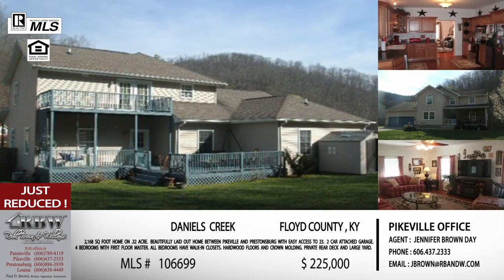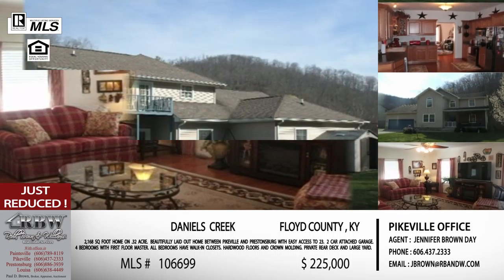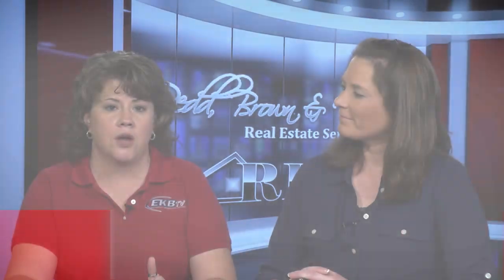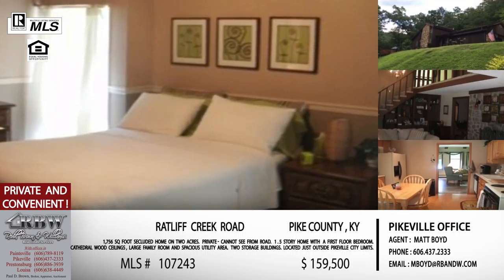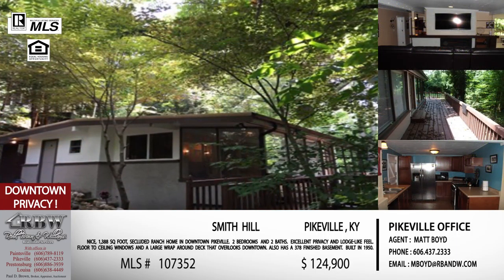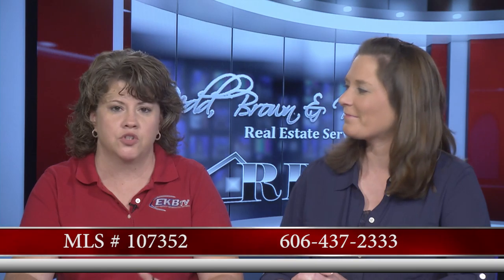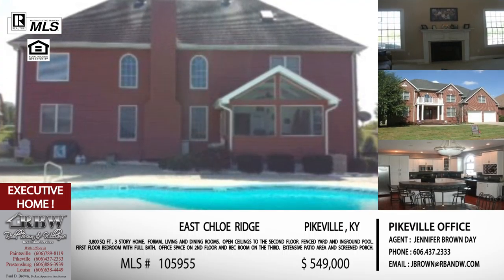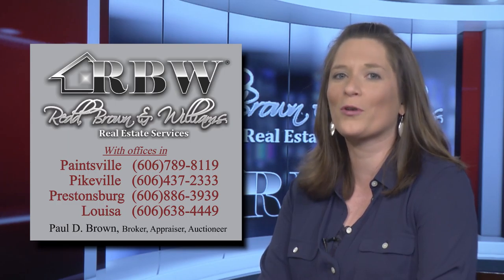Redd, Brown & Williams Real Estate Show : October 29, 2016